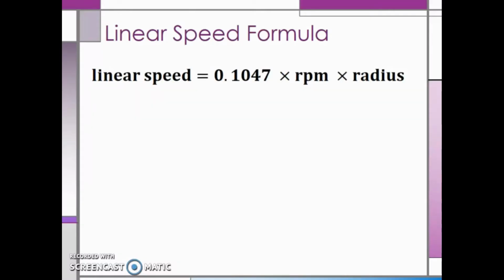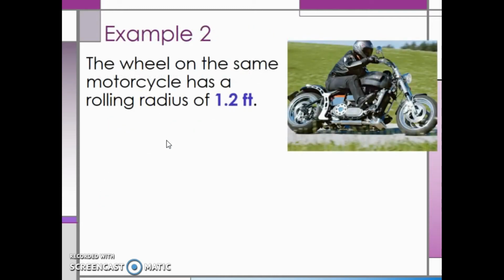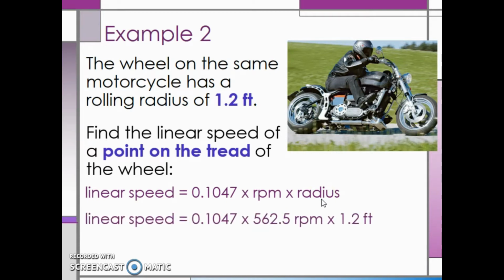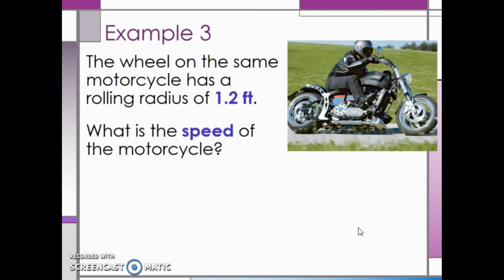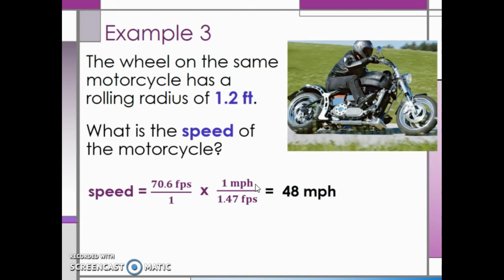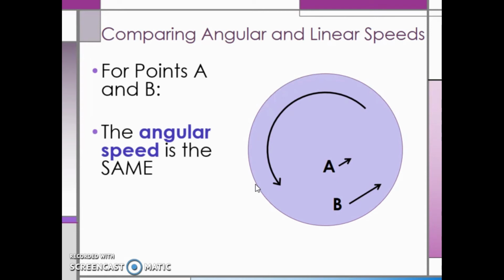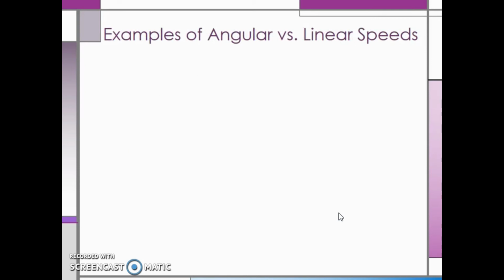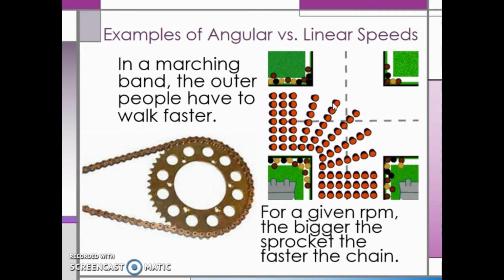Linear Speed – Science of Mechanics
Learn how to find the linear speed of a point that is rotating and how it compares to angular speed.